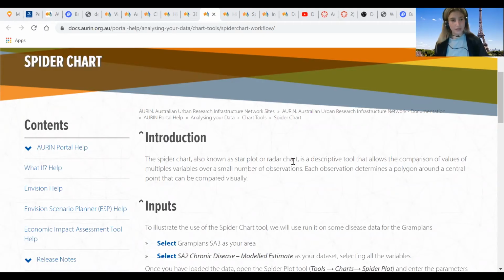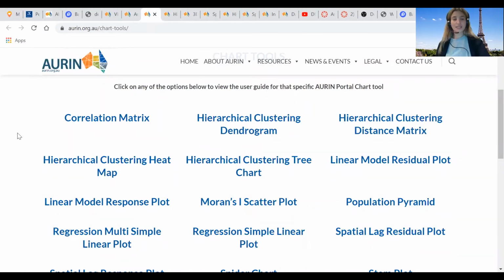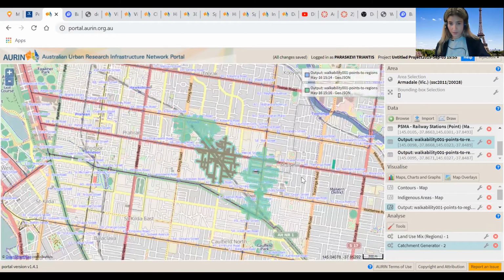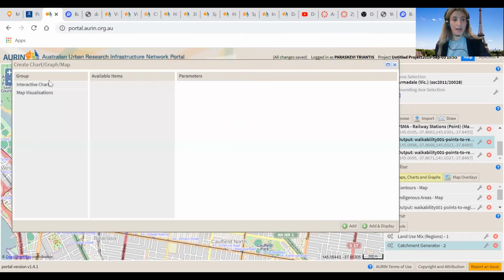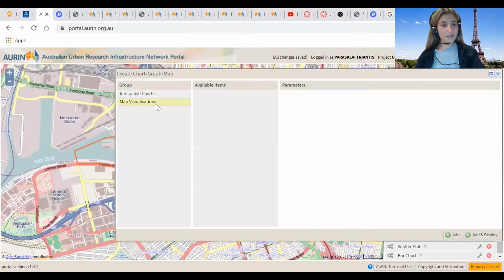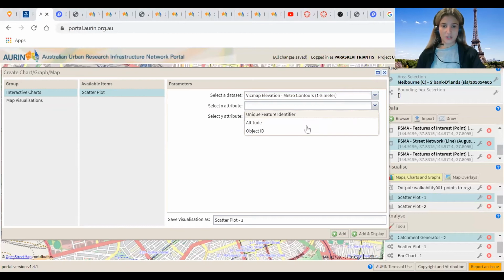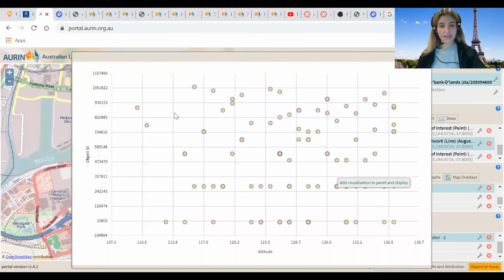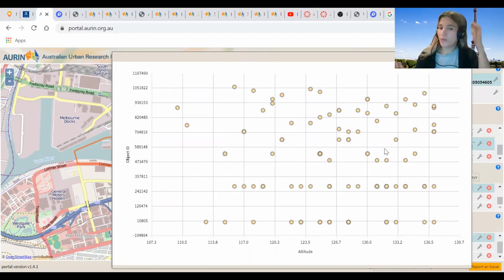Video 6_Making a basic Scatterplot in Aurin